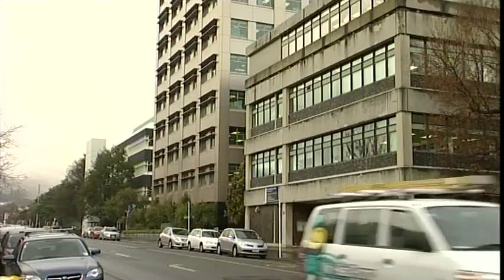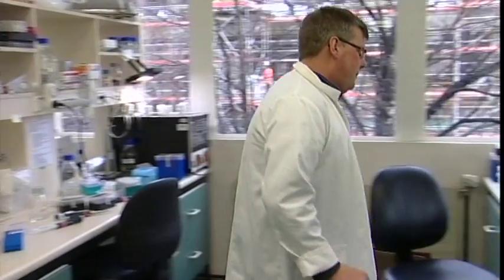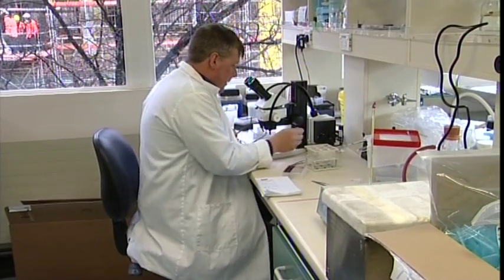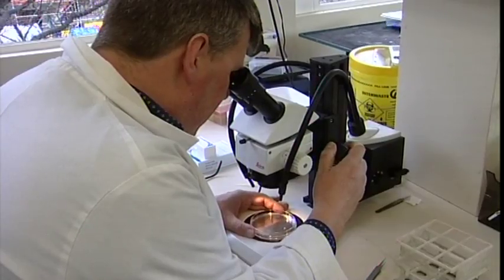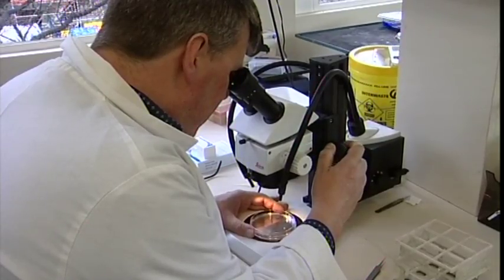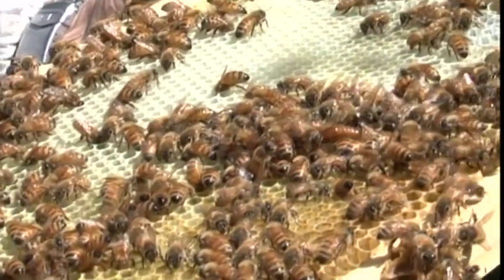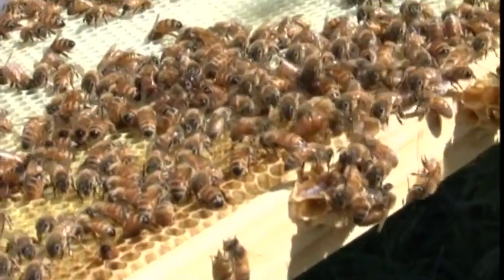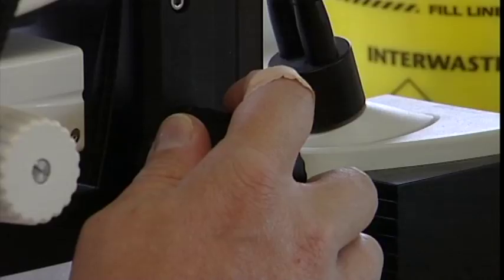New research into bee fertility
A new discovery into the way certain bees control the reproduction of their workers has an Otago research team excited.

They've been able to show that queen bees produce a pheromone that inhibits ovary function in worker bees.

And the mechanism through which it occurs was unknown until now.